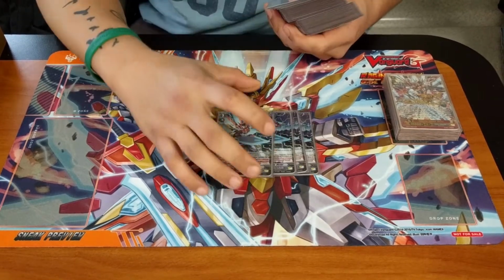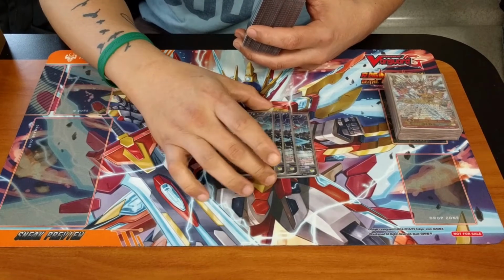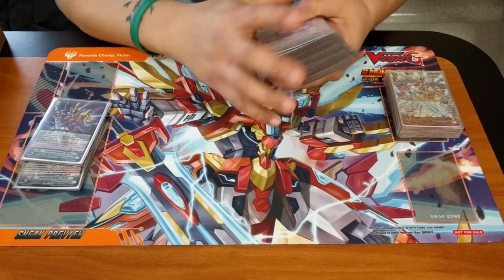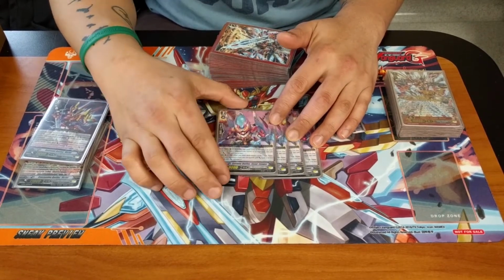"MY FIRST TIME!!" ARGN Cardfight Feature Deck Profile: Extreme Battlers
The pun intended for my very first Cardfight Vanguard deck profile, and today's profile features the new Victor support!!